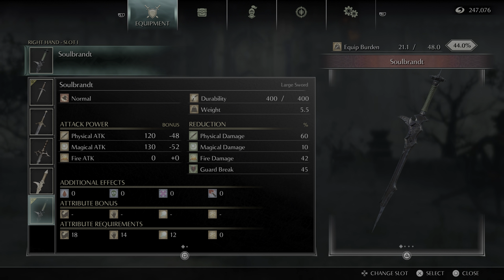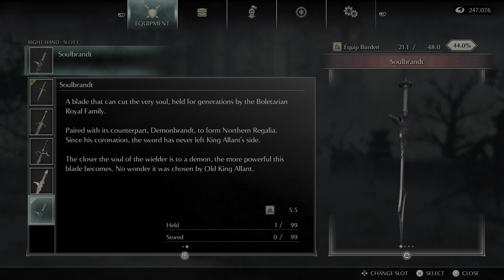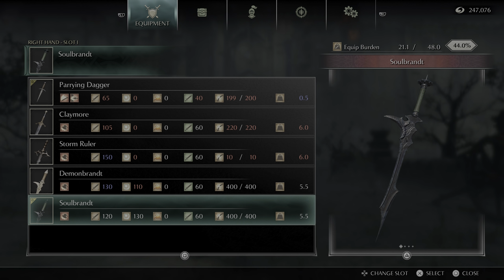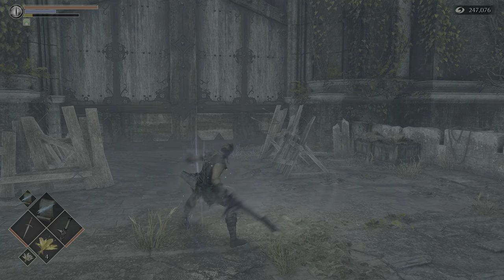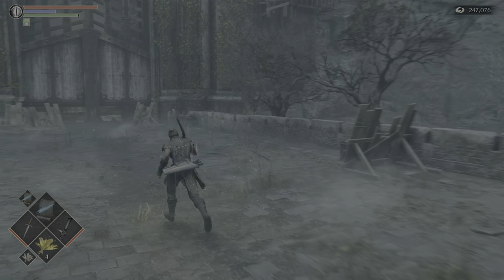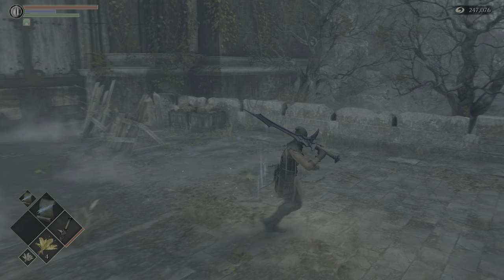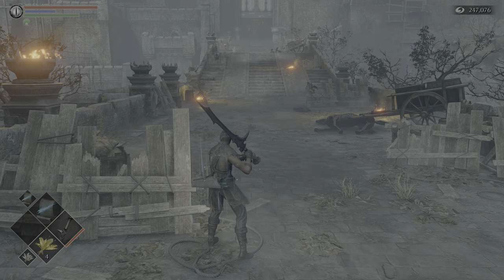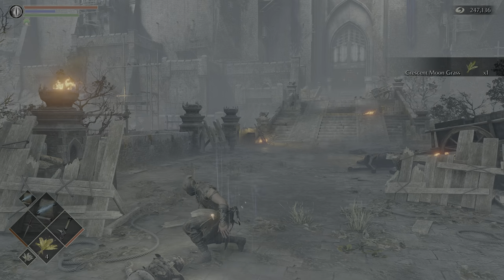Demon's Souls PS5: Soulbrandt weapon moveset. parry/riposte, backstab animations. 4k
Check us out on social media for screenshots, channel announcements, and more!  There will be small giveaways coming in the near future! (hopefully)

Feeling tipsy?  You can tip us instead of cows!  Help us grow!

Demon's Souls is an action role-playing game developed by FromSoftware for the PlayStation 3 under the supervision of Japan Studio. It was published in Japan by Sony Computer Entertainment in February 2009, in North America by Atlus USA in October 2009, and in PAL territories by Namco Bandai Games in June 2010. The game is referred to as a spiritual successor to FromSoftware's King's Field series.  The game was released as a launch title for the PlayStation 5 in November 2020.

Demon's Souls is set in Boletaria, a kingdom consumed by a dark being called the Old One following its release through the use of forbidden Soul Arts. Players take on the role of a hero brought to Boletaria to kill its fallen king Allant and pacify the Old One. Gameplay has players navigating five different worlds from a hub called the Nexus, with a heavy emphasis on challenging combat and mechanics surrounding player death and respawning. Online multiplayer allows both player cooperation and world invasions featuring player versus player combat.